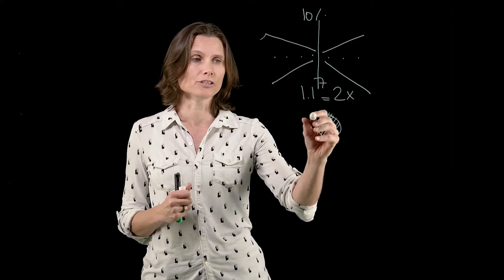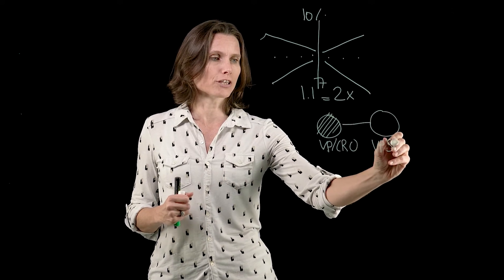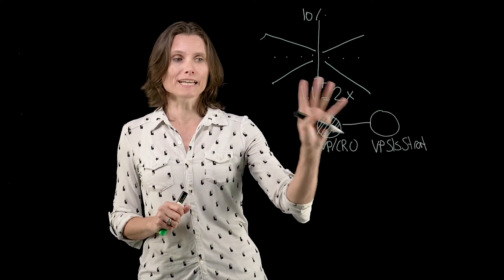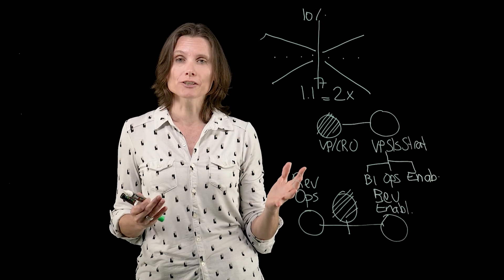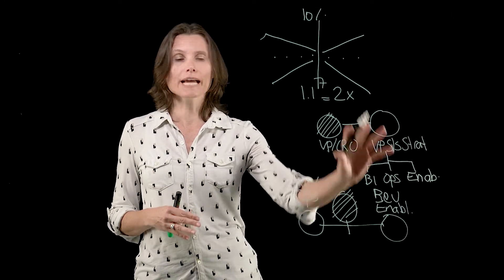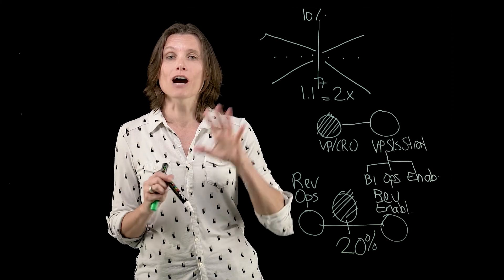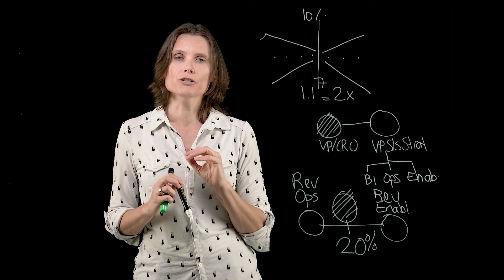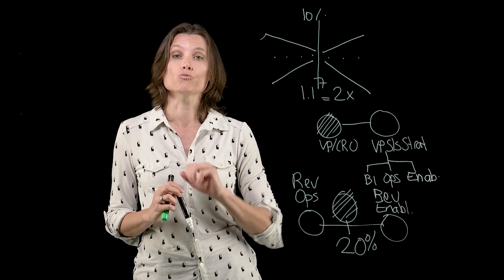How To Hire A Chief Sales Officer | Innovative Sales Strategies | Winning By Design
Dom explains a new, crucial, role emerging in modern businesses -- the Chief Sales Officer.